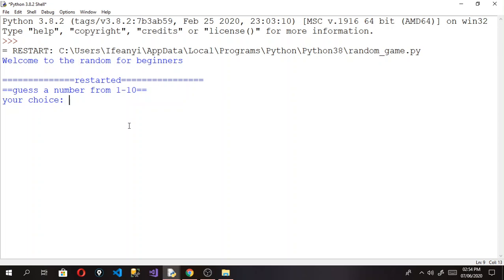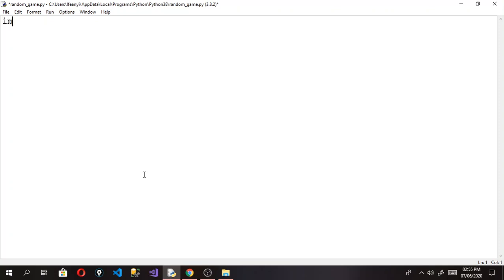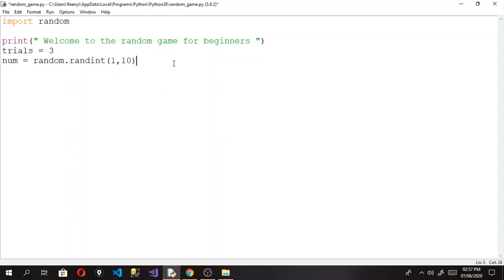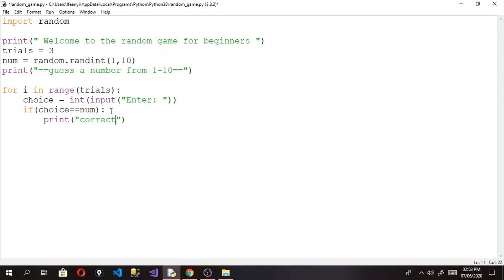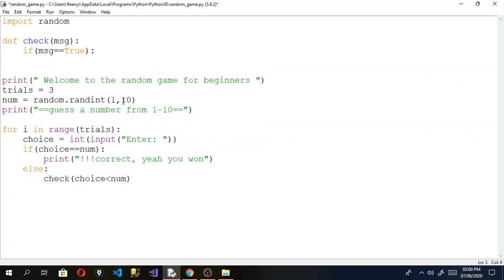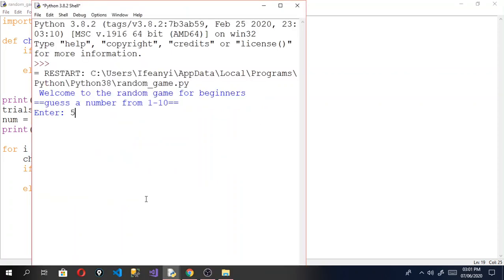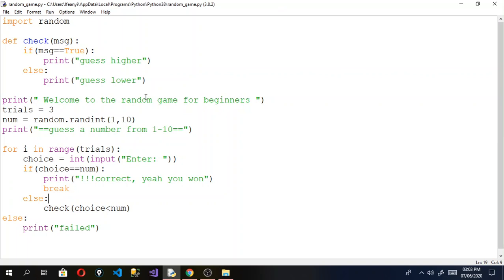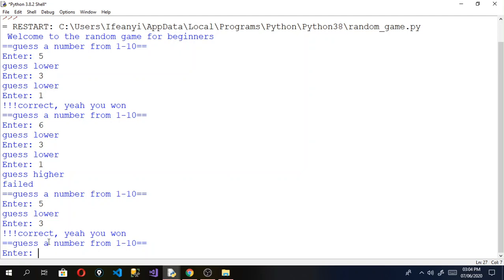python random number guessing game (for beginners)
In this video, we are going to build a NON-GUI python random guessing game using the random module and python basic fundamentals such as loops, functions and so on, so lets get started.